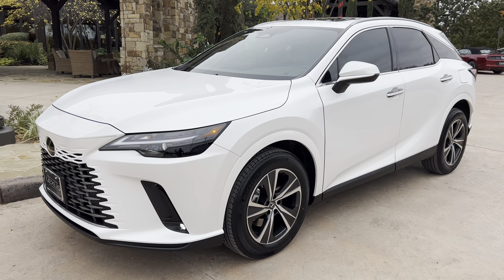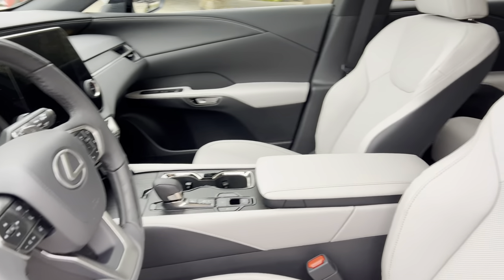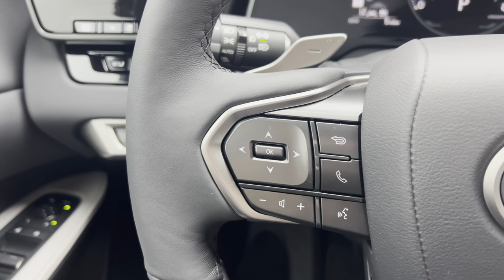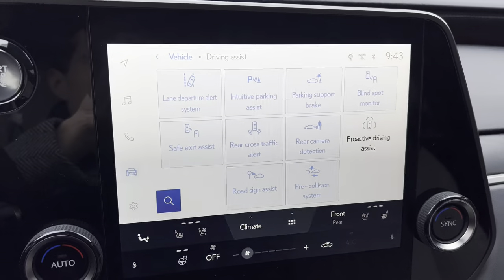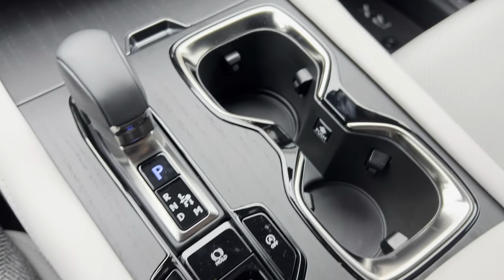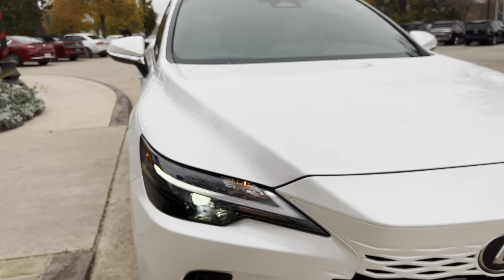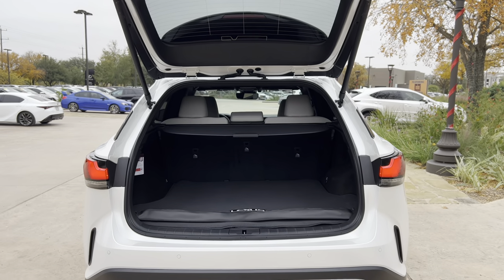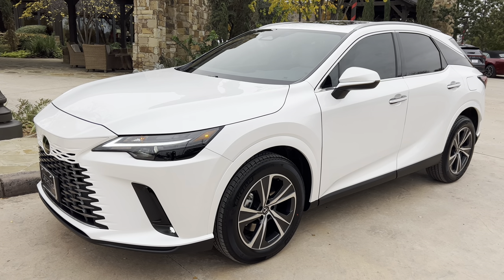2023 Lexus RX350 Walkaround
Check out the 2023 Lexus RX350 and all the features this car comes equipped with.